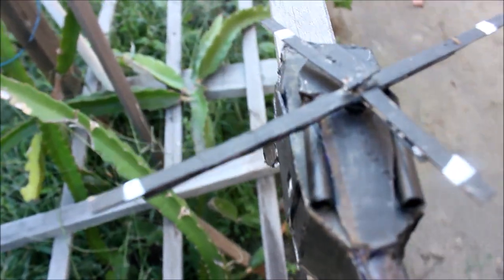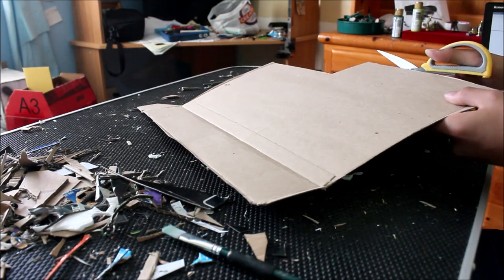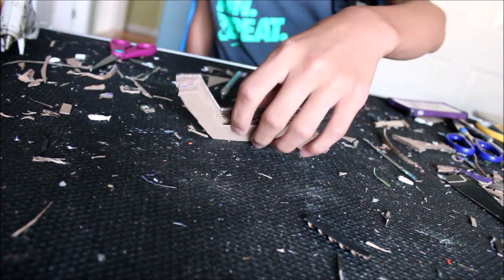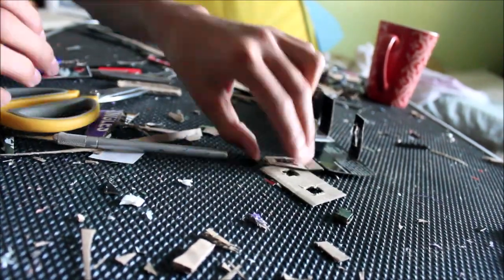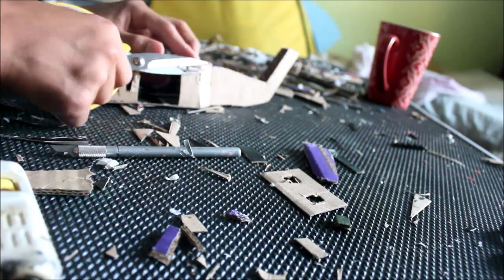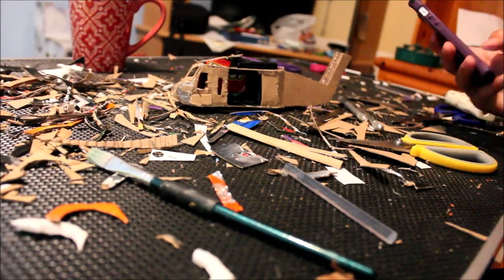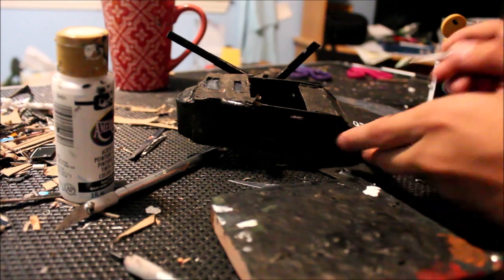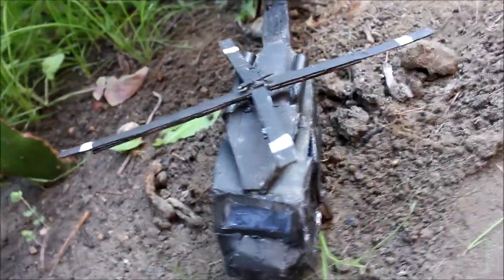Cardboard Helicopter Black Hawk | How To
my audio quality is shet

Backyard